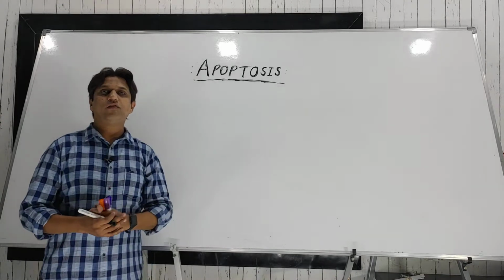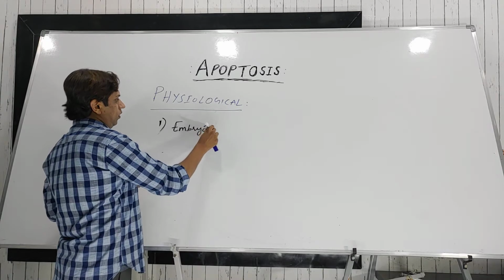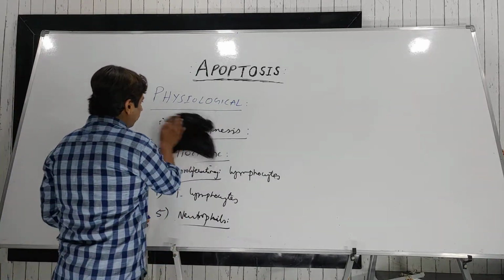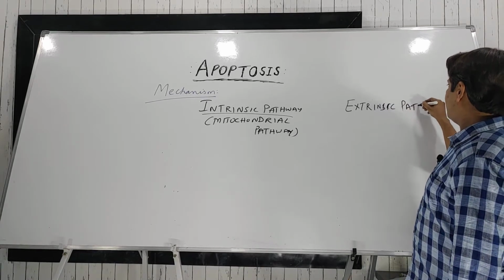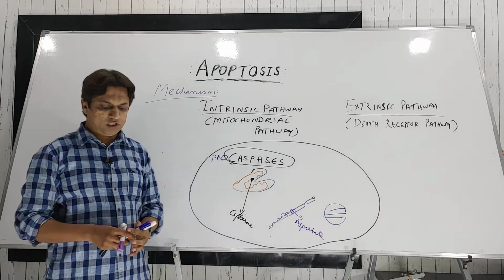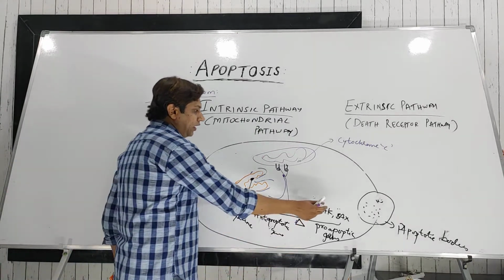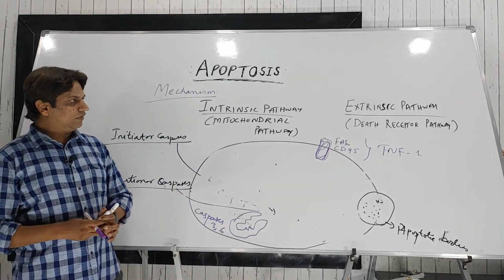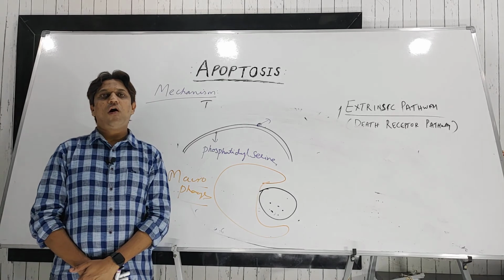Apoptosis | Physiology | In English | PY1.4 | MBBS | Pathology | Caspases | CD95 FAS @Doctors Corner